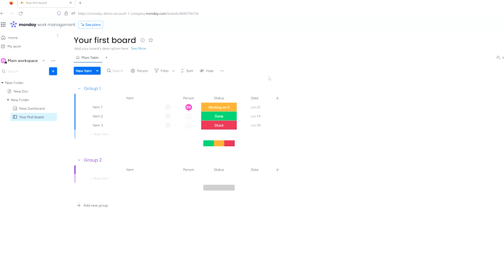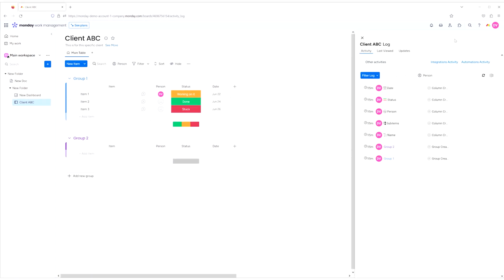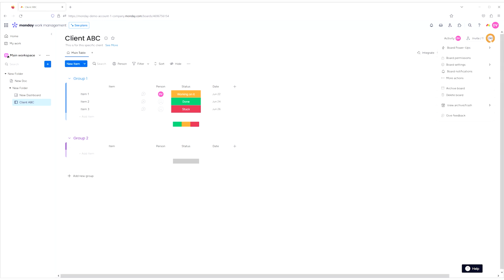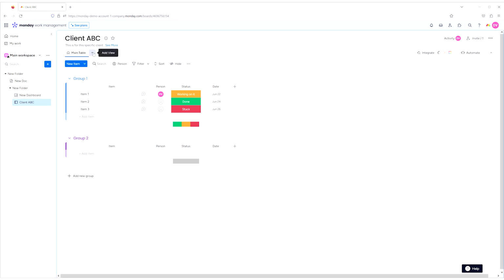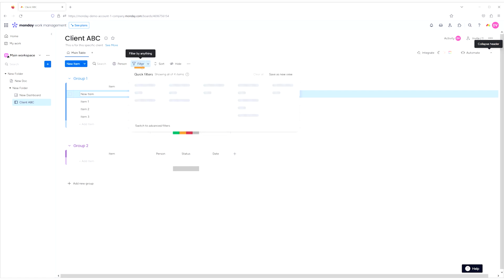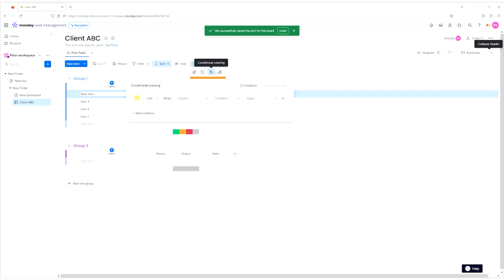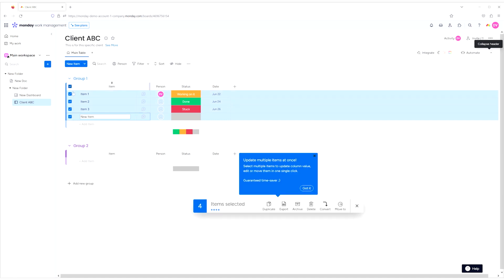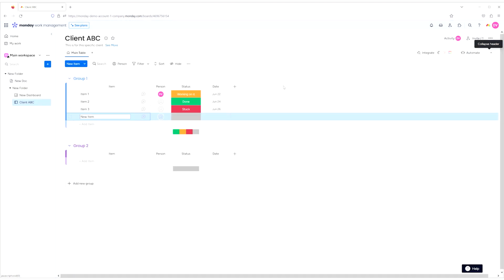Understanding Boards and What Everything Means ⁞ Monday.com